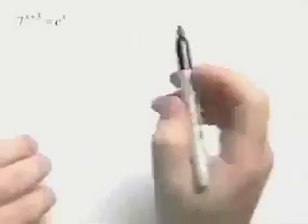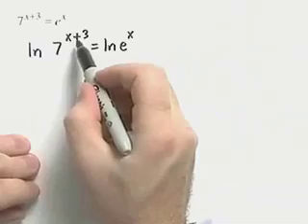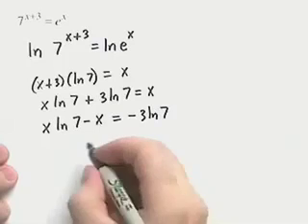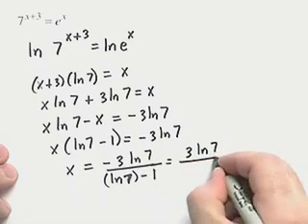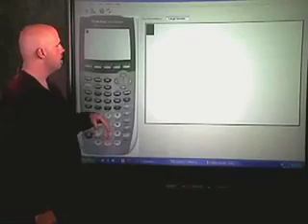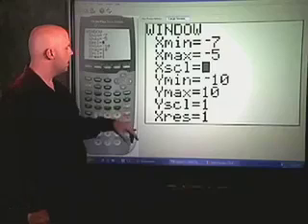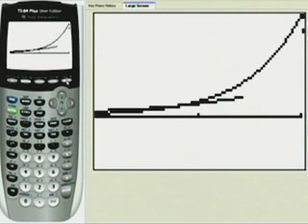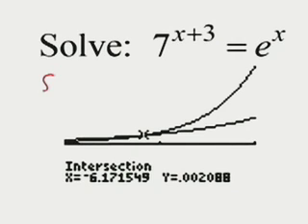Ch 6 #18 ChapterTestPrepVideos Sullivan CA EGU 6e